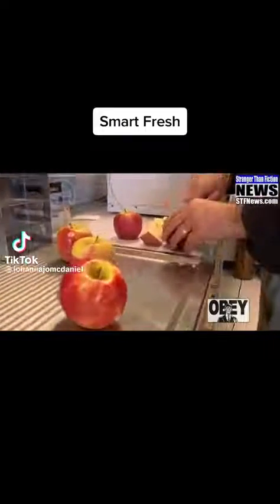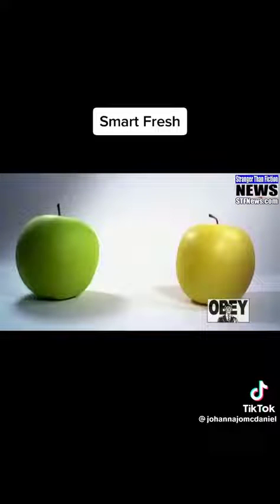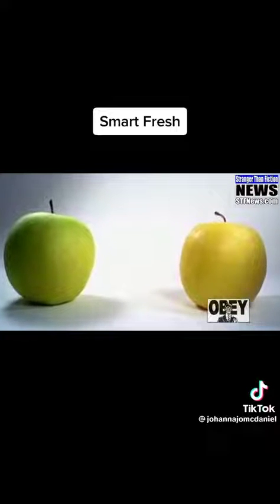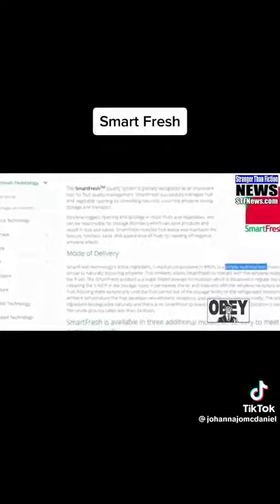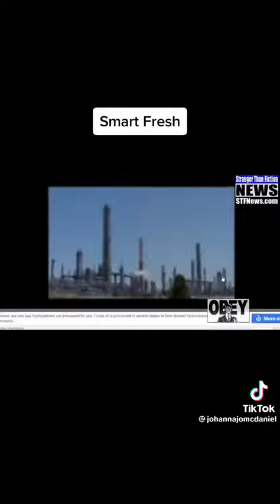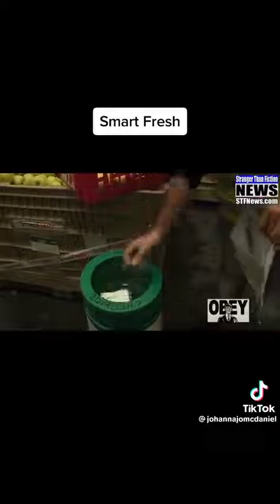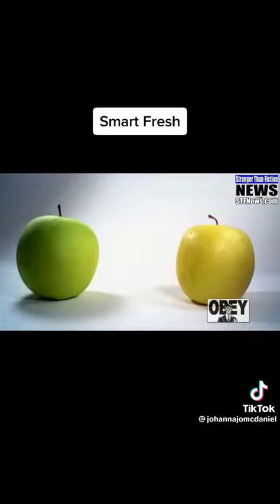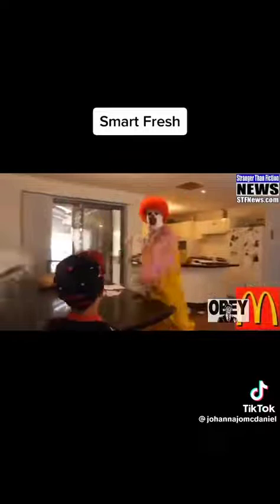SMART FRESH CHEMICALS ON YOUR FRUIT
SmartFresh (SmartFresh Quality System) is a brand of a synthetic produce quality enhancer containing 1-methylcyclopropene (1-MCP). It is marketed by AgroFresh Solutions, Inc., a publicly held (NASDAQ:AGFS) U.S. company with global operations. SmartFresh technology halts the fruits and vegetables' natural ripening process to prolong freshness.

1-MCP blocks the effects of both endogenous and exogenous ethylene through preferential attachment to the ethylene receptor. It is applied in storage facilities and transit containers to slow down the ripening process and the production of ethylene in fruit. Ethylene agent is not useful postharvest for fruit that is already ripe. The method of prolonging produce lifetime in this way was approved by the EU in 2005 and can be combined with standard controlled atmosphere technology

The use of 1-MCP to prevent fruit ripening came under scrutiny by the press during late 2005, when it was shown that the method is occasionally used to inhibit ripening of fruit by as much as a year, causing consumers to purchase year-old fruit without being aware of it. Fruits which have been treated with 1-MCP do not trigger any labelling regulations, and are allowed for use with certified organic foods, and are therefore non-distinguishable from non-treated products.In the United States the National Organic Program does not allow the use of 1-MCP on organic produce, however the only test devised by the United States Environmental Protection Agency; radioisolated analytical method is too expensive, though it can measure residues on fruit up to 90 days post treatment.[citation needed] Its convenience of application makes it easily accessible for farmers and producers. Studies have shown there is no residue left on the fruit post processing. Identified as a synthetic, 1-MCP is not approved for use on U.S. foods labeled “organic” by the United States Department of Agriculture. 1-MCP has regulatory approval for use on produce in more than 30 countries, including the U.S. and European Union.